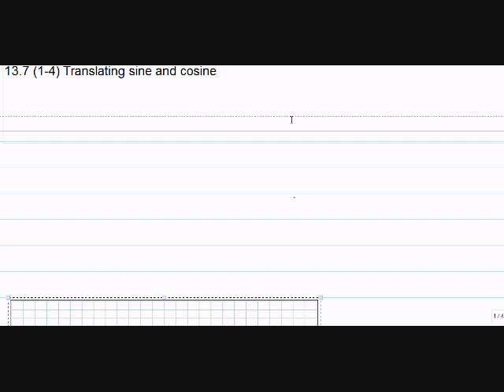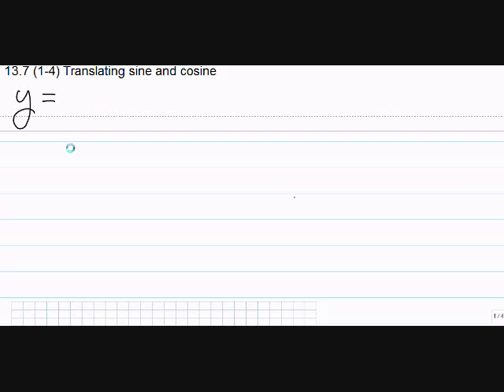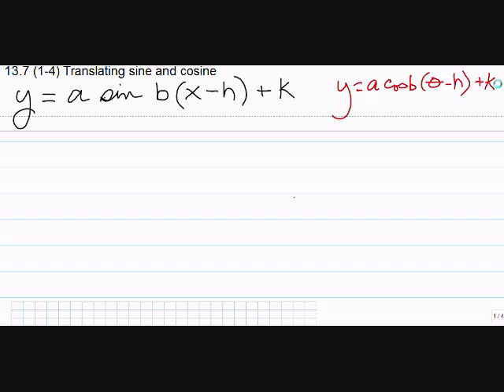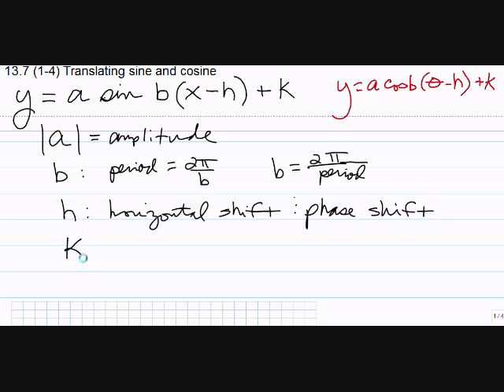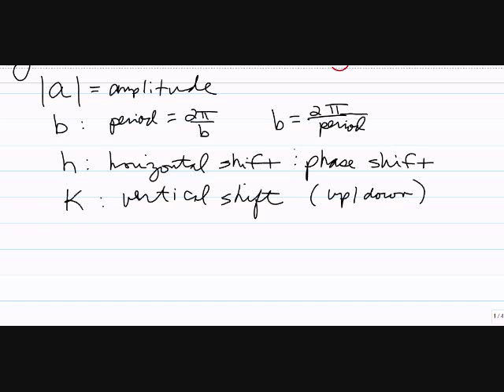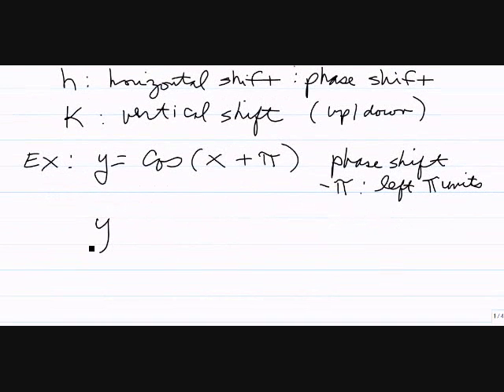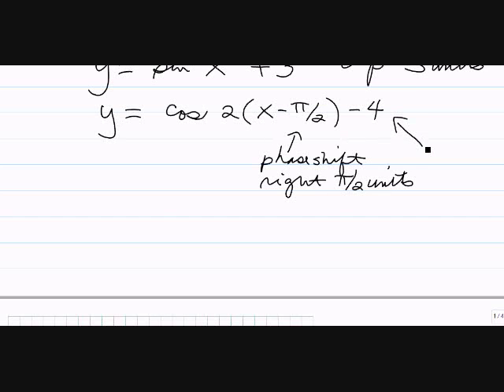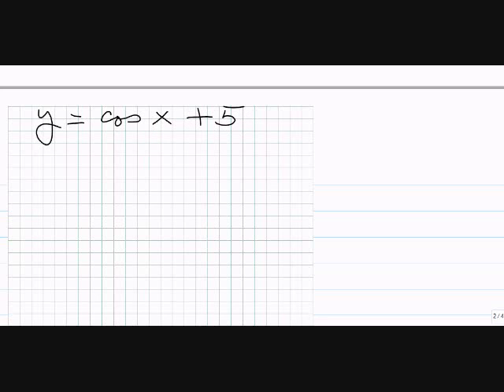alg 4 5.13.2010 part 1.wmv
translating sine and cosine